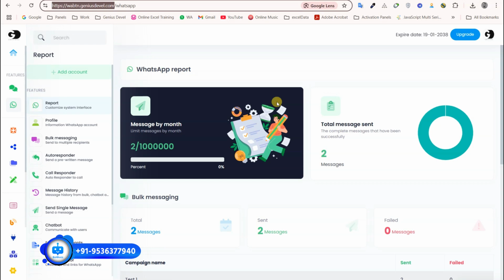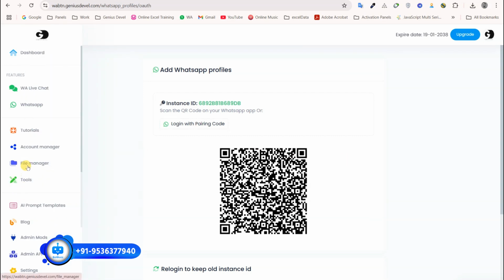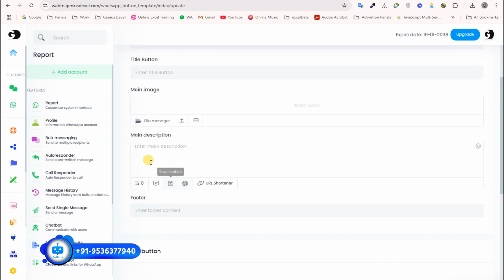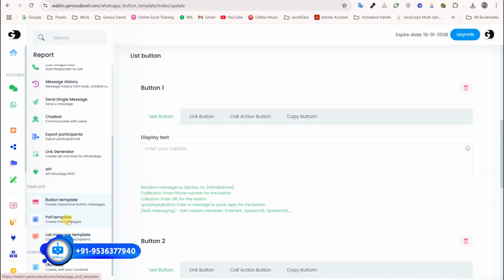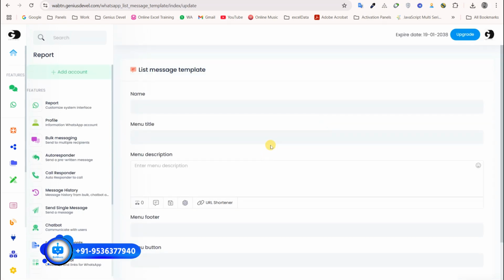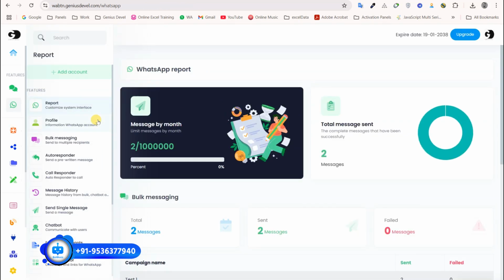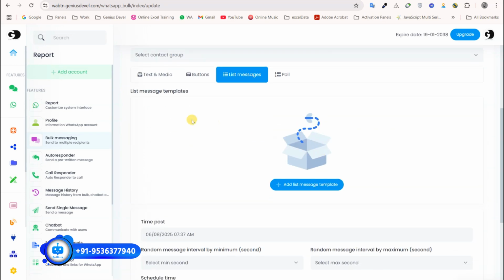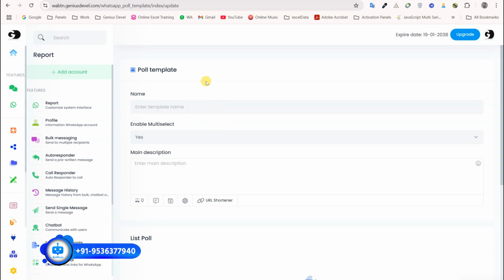waziper button script WAZIPER Latest Version CTA Button in waziper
in this video we will discuss about waziper with button script and send bulk whatsapp message with buttons like call to action or CTA button link button call button copy button and list , poll  message also. if you need this script so you can contact us.

For latest updates join our whatsapp channel

FAQ's ?
1. waziper button script ?
2. waziper script ?
3. waziper installation on aapanel ?
4. how to install waziper ?
5. waziper ?
6. How to Install WAZIPER Latest Version ?
7. Waziper New ?
8. WAZIPER Latest Version ?
9. waziper installation ?
10. waziper install ?
11. waziper setup ?
12. waziper saas ?
13. waziper latest update ?
14. waziper ?
15. waziper update ?
16. waziper qr code ?
17. waziper mod ?
18. wazipermod ?
19. aapanel ?
20. waziper code ?
21. waziper installtion ?
22. waziper 5.0.5 ?
23. waziper 5.1.0 ?
24. waziper reseller ?
25. waziper 5.0.1 ?
26. waziper 5.1 ?
27. cloud whatsapp panel ?
28. WAZIPER BUTTON SYSTEM ?
29. WHATSAPP BUTTON System ?